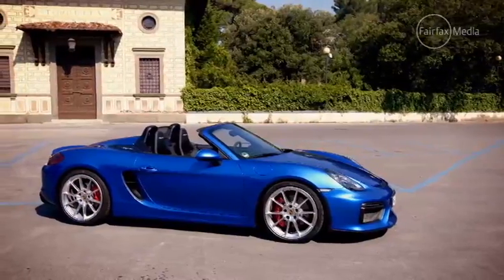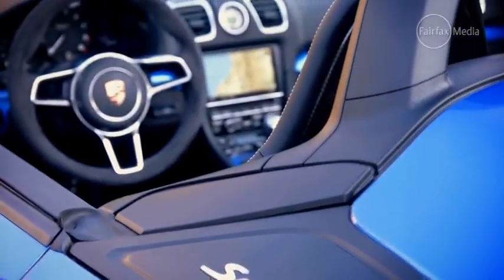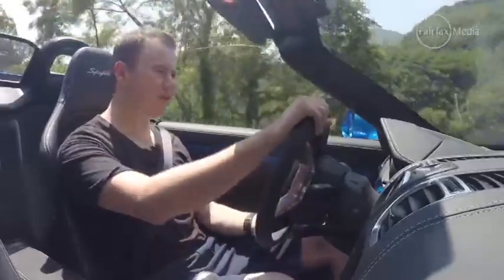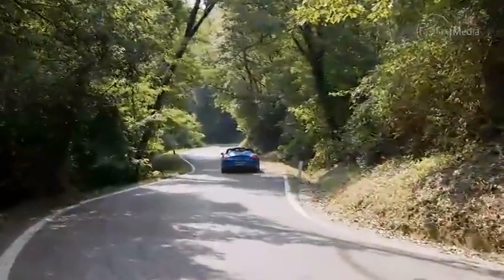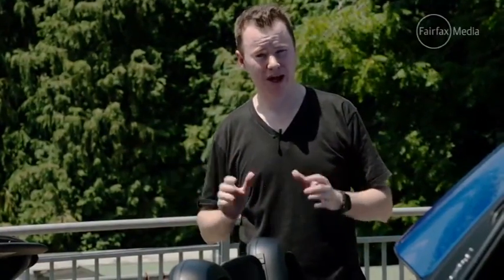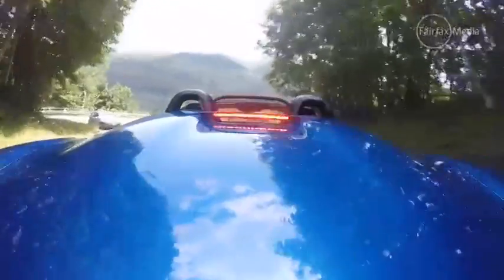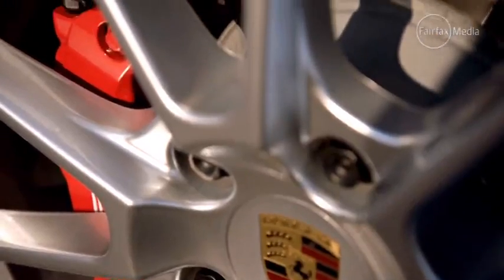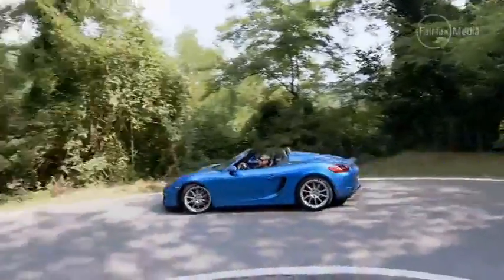Porsche Boxster Spyder video review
We hit the Tuscan hills in the German brand's most driver focused compact drop-top.